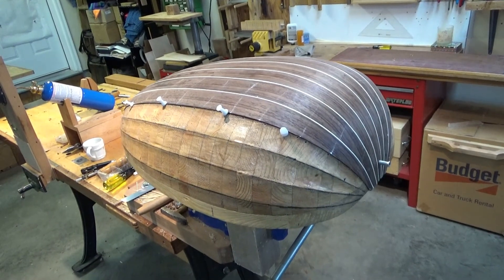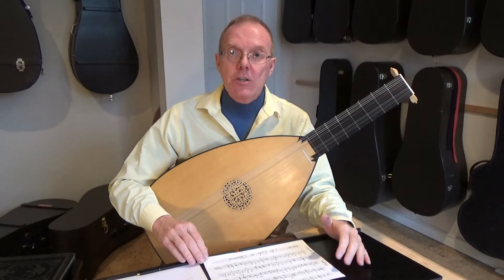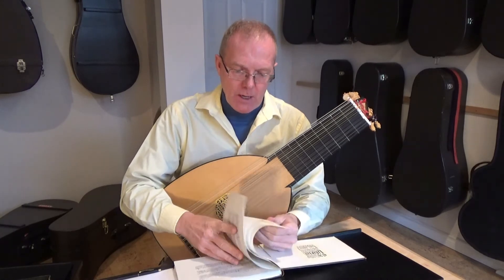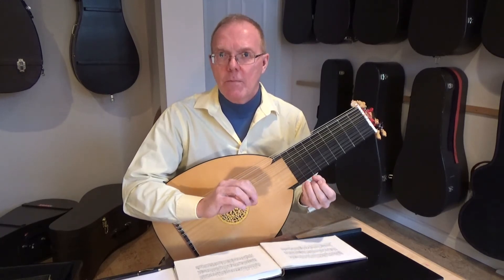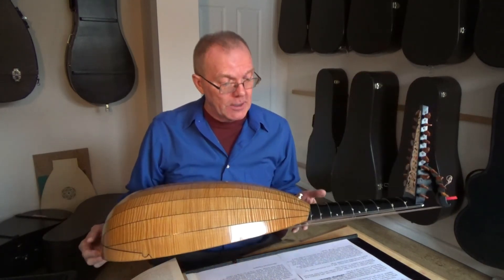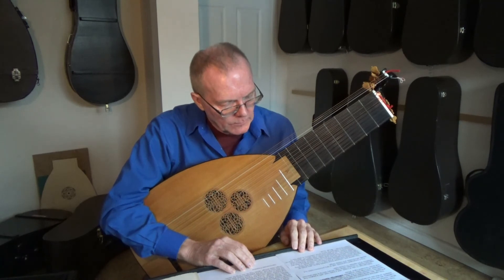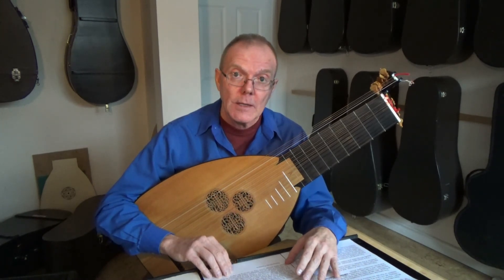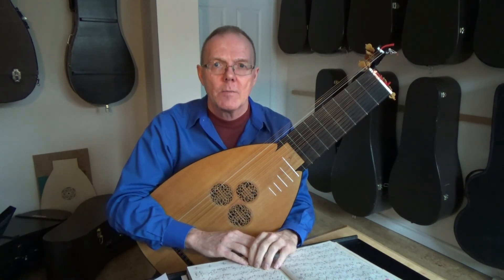Lutes with Flattened Backs: Why 18th Century Luthiers Converted Bass Lutes to 13 Courses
Clive Titmuss uses three lutes models to demonstrate why luthiers chose to modernize earlier lutes in the first half of the 18th Century.